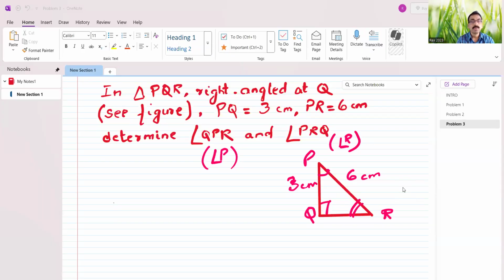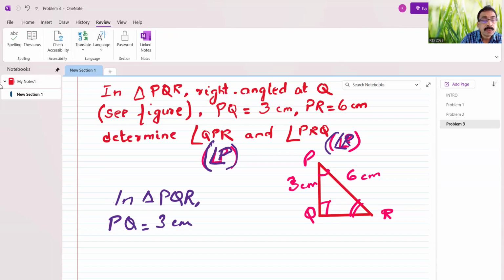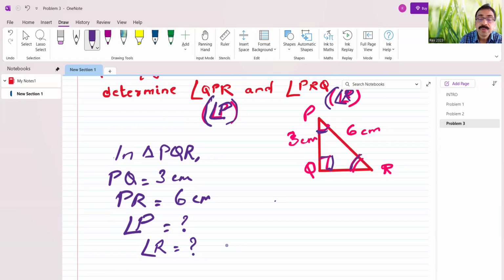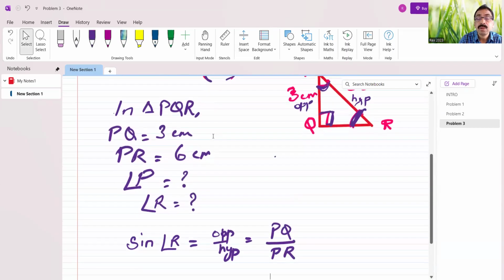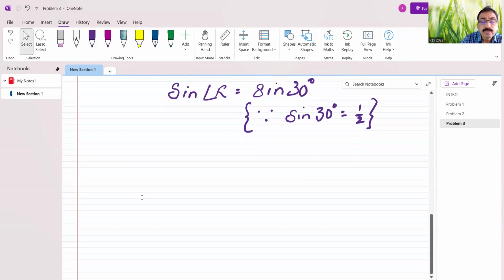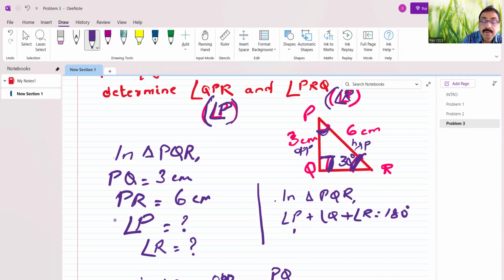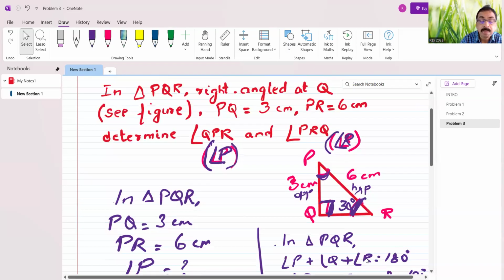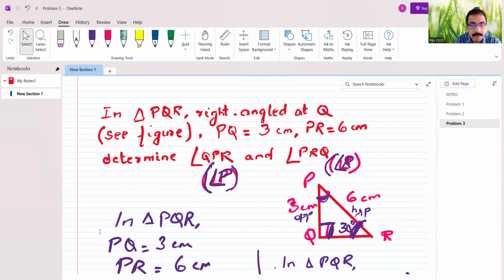Trigonometry: Trigonometric Ratios of Specific Angles - Problems - PRB 04